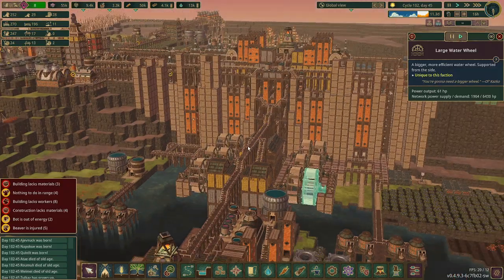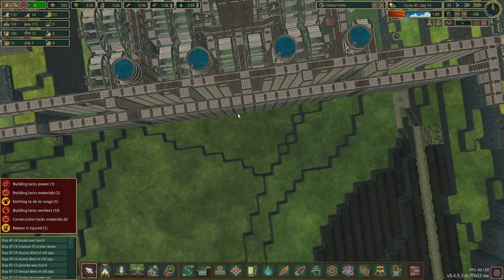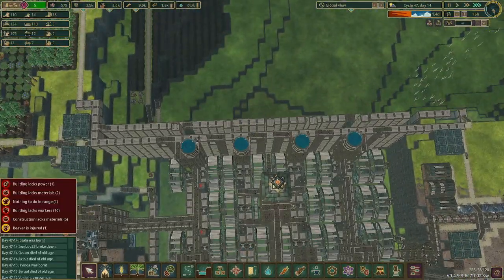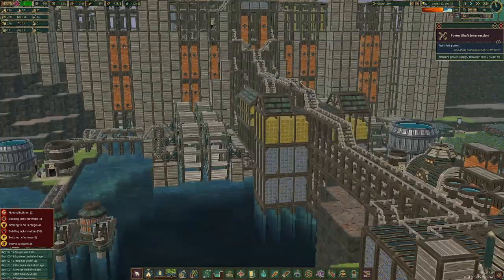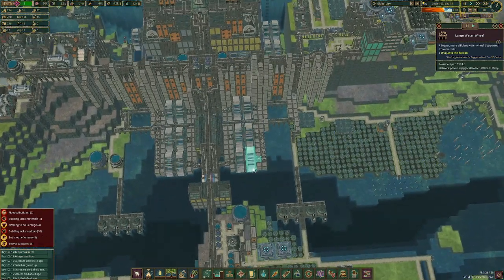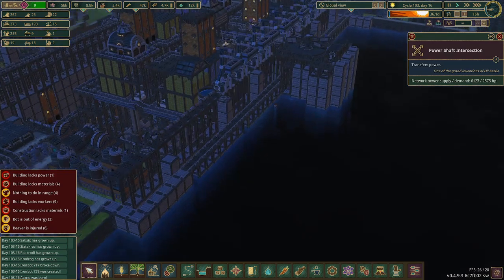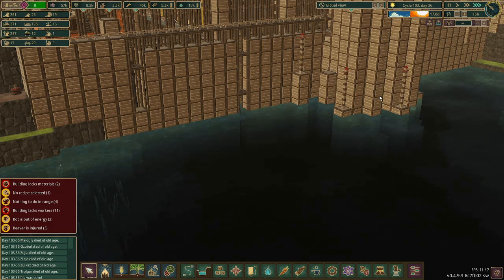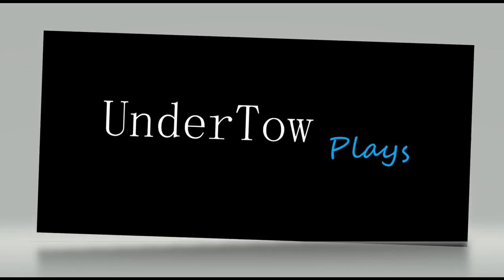TIMBERBORN MEGA DAM (Automated, No Floodgates, No Pumps)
I go through the method of Constructing a Gravity fed DAM.
To last a 30 DAY DROUGHT.